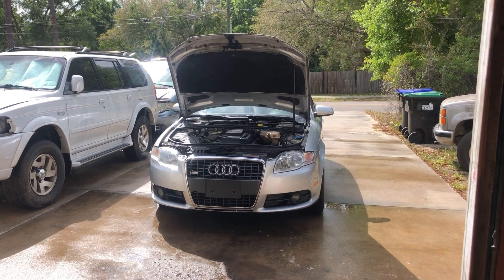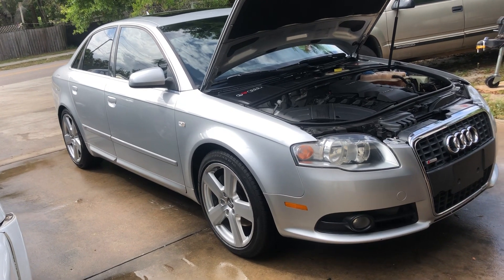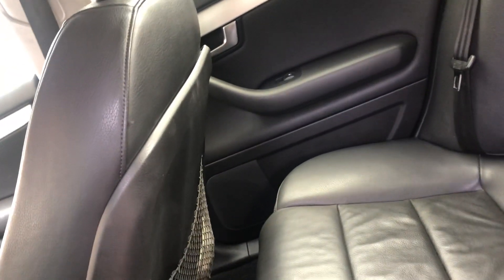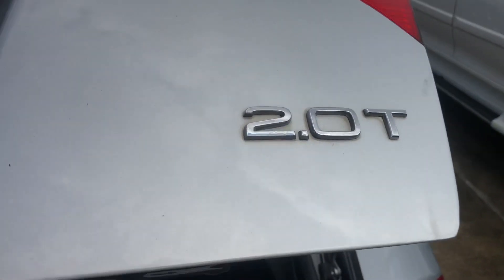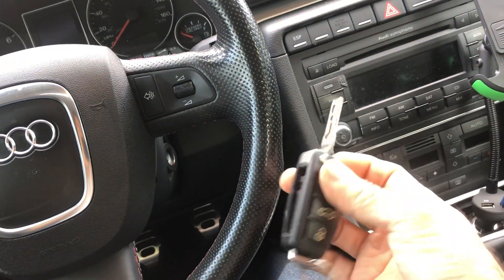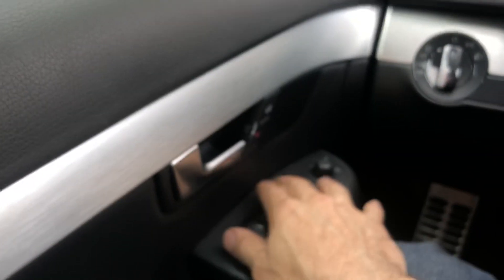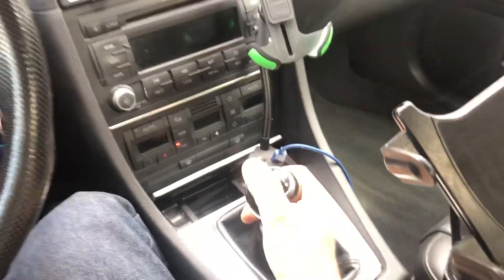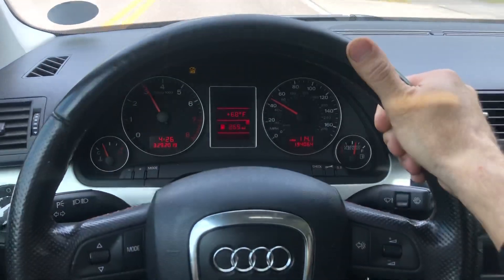2008 Audi A4 2.0T “S Line”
For sale prefer a simple old fashioned phone call over a text please 😉

$5,000 obo

Sold!